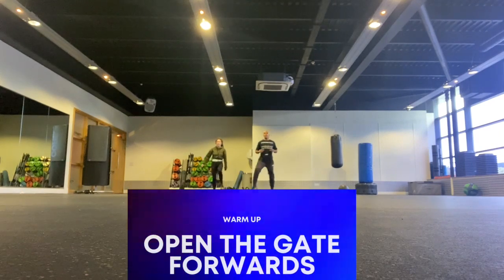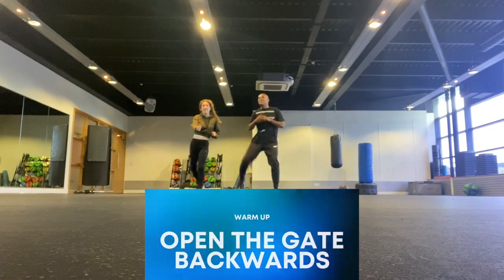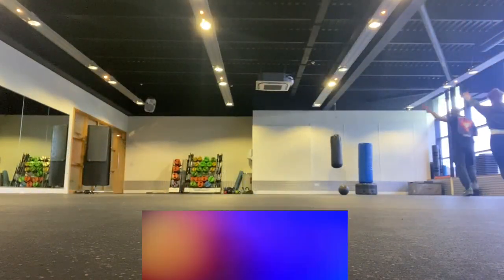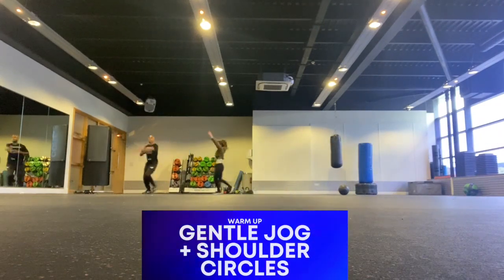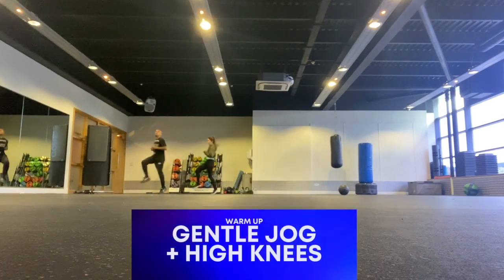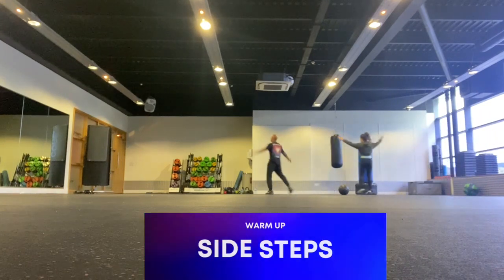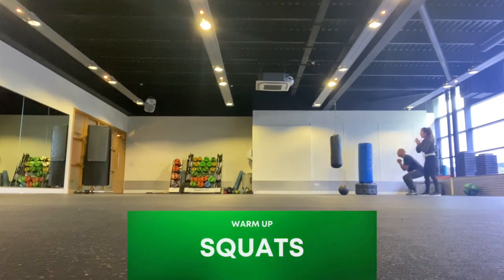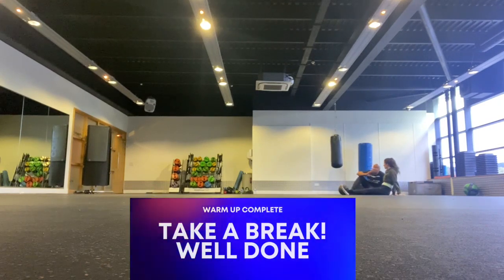TRKFitness | Warm up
Open the gate forwards
Open the gate  backwards
shoulder circles
swinging arms
shoulder circles
bum kicks
high knees
Side steps
Cool down jog
Squats
Sit ups

Warm up complete